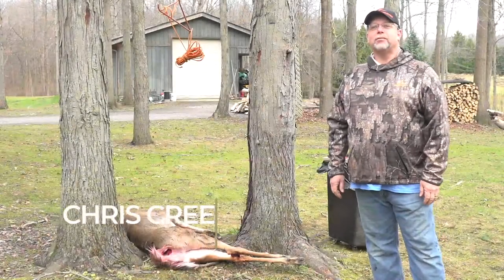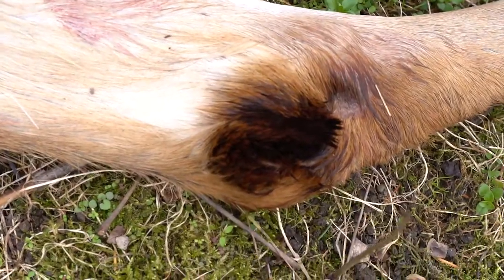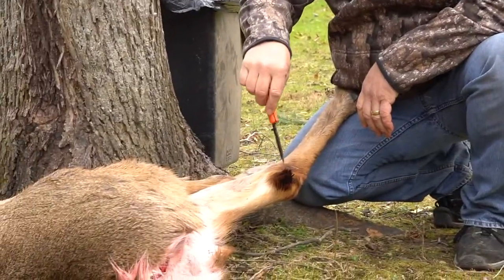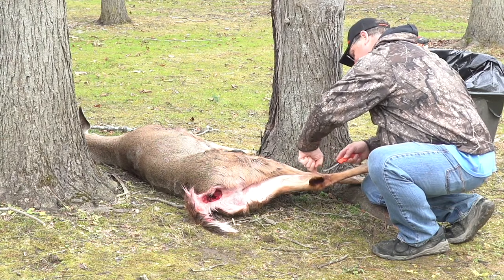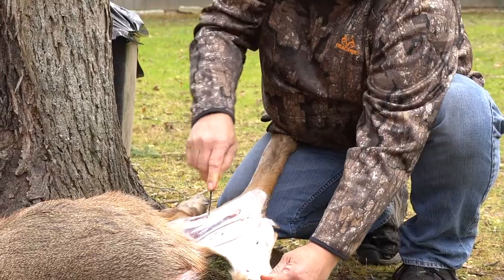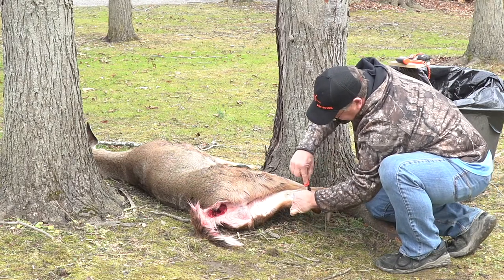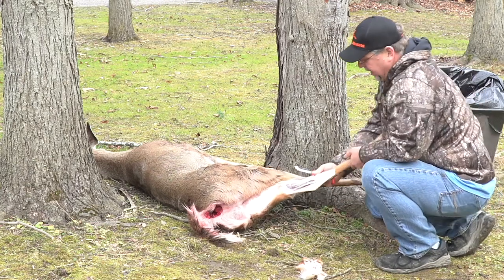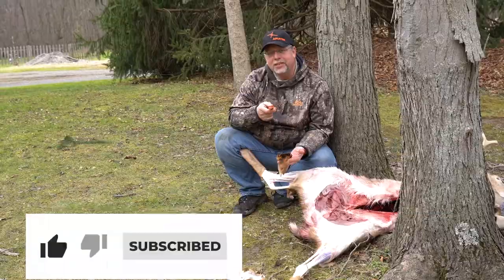How to Remove the Tarsal Glands from a Whitetail Deer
In this video Chris Creed of Afflictor Broadheads shows us an easy way to remove the tarsal glands from a whitetail deer before processing.

It is important to remove the tarsal glands because they hold a musty smell that can taint your meat if it comes into contact with it.

Also, removing the tarsal gland and using it in the woods can be a good hunting tactic in the rut!